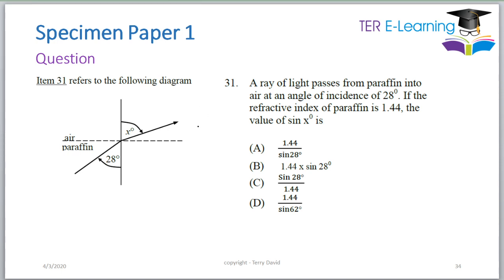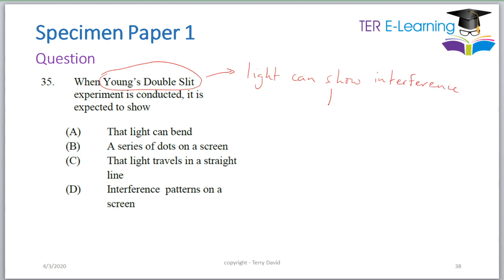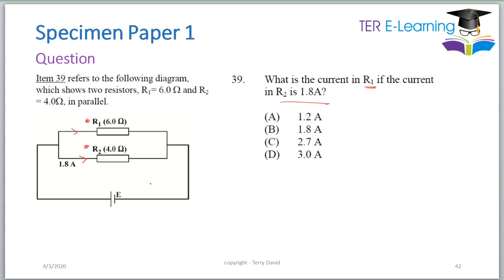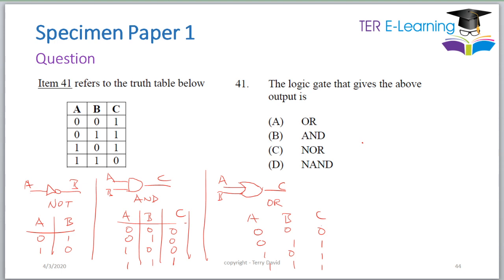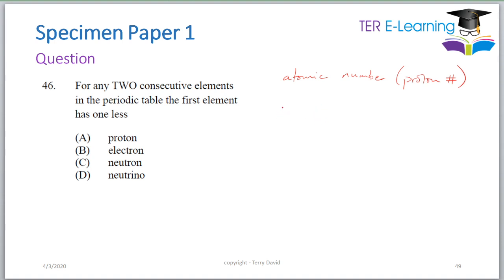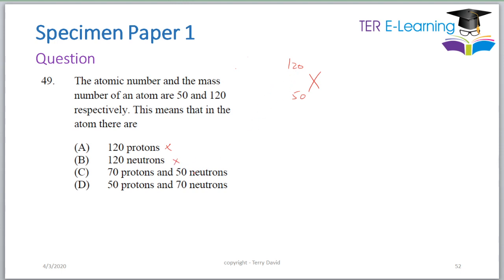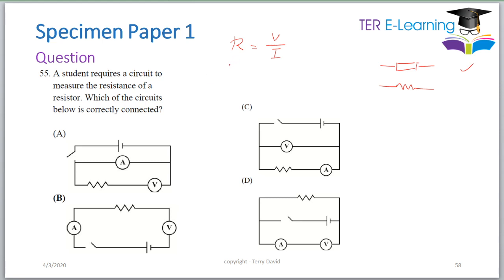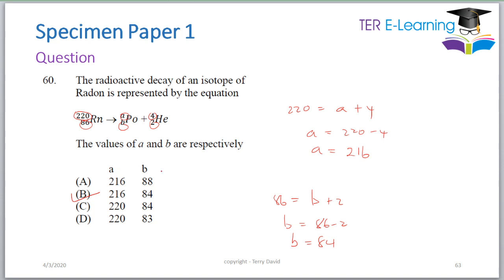CSEC Physics - Specimen Multiple Choice Q31-60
CSEC Physics - Specimen Multiple Choice